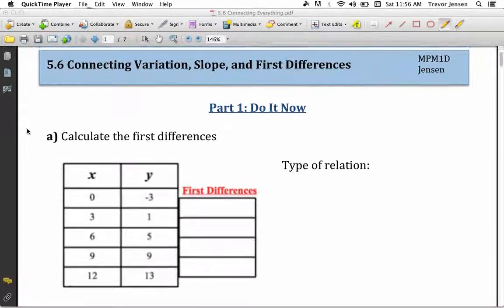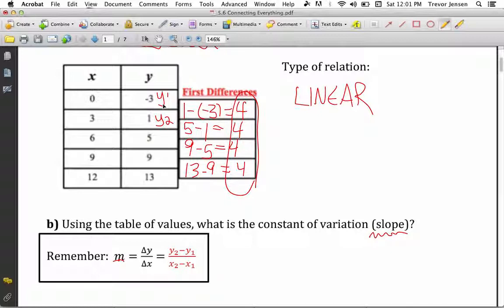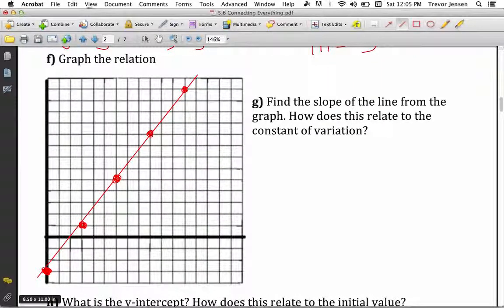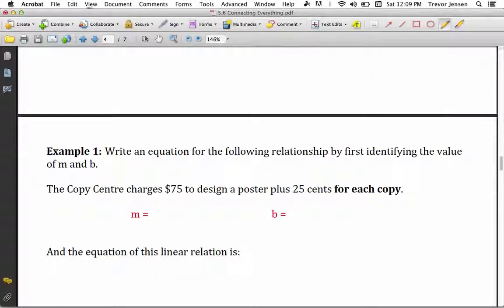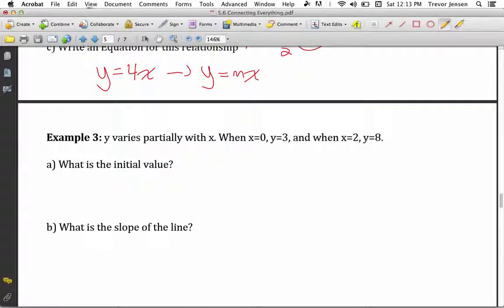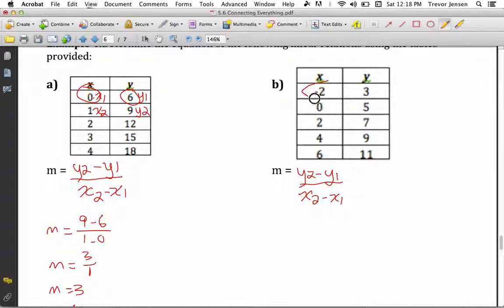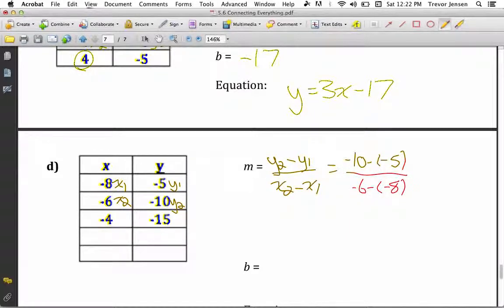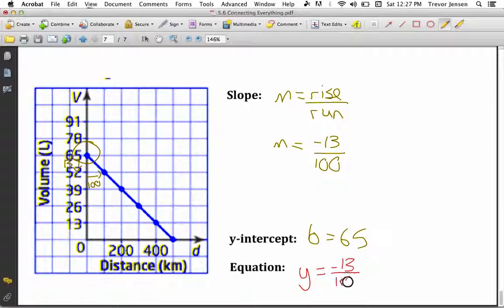5.6 Connecting Slope, Variation, and First Differences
Go to jensenmath.ca for the lesson and worksheet.